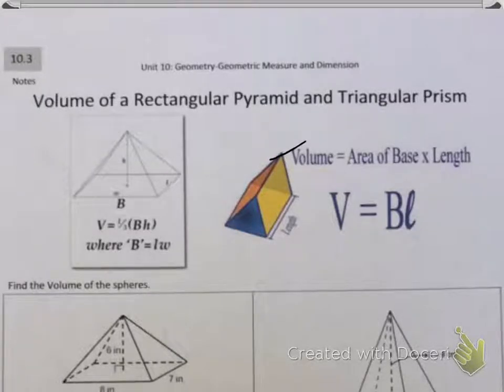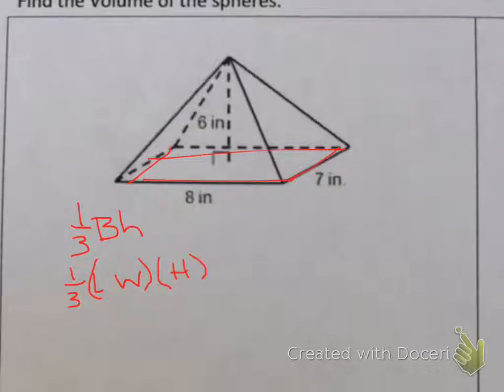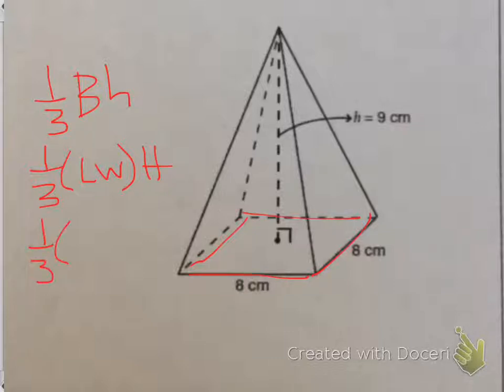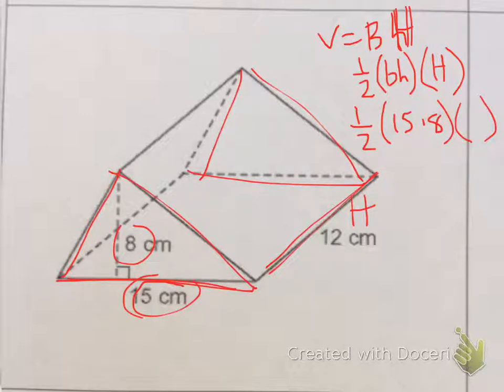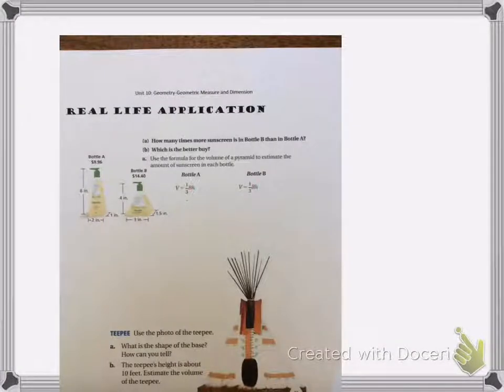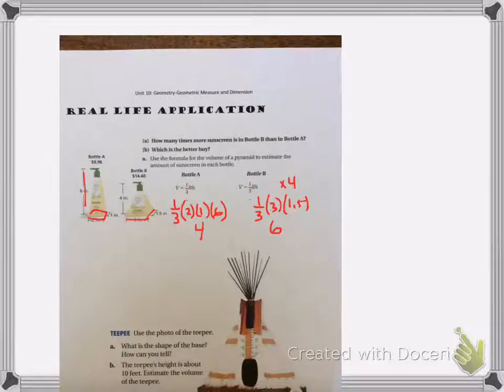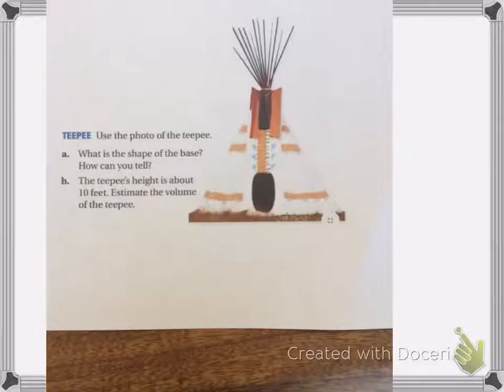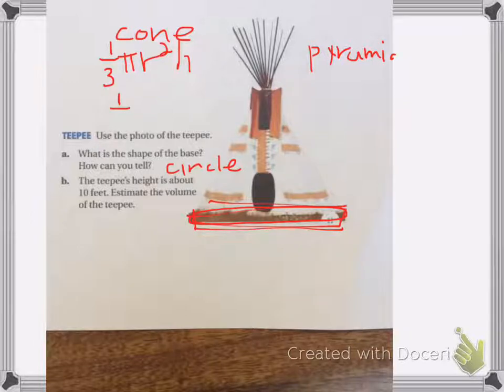10.3 math 2